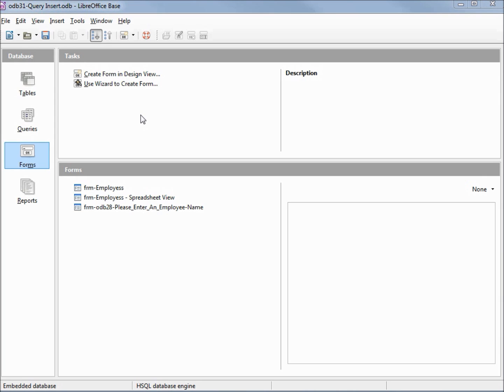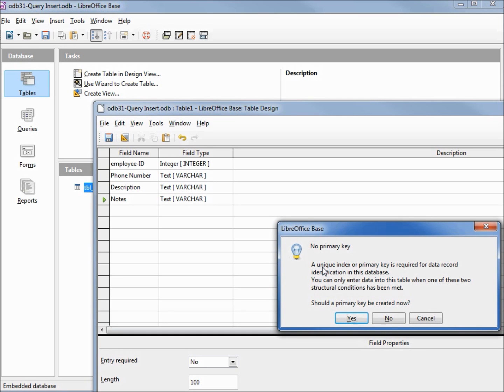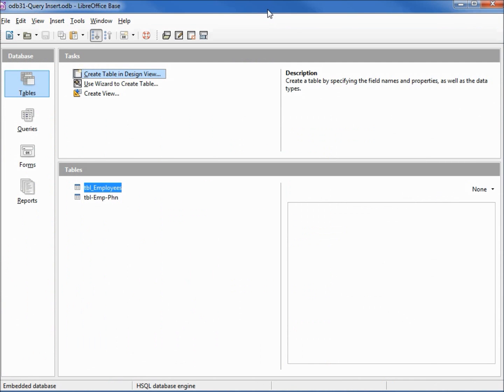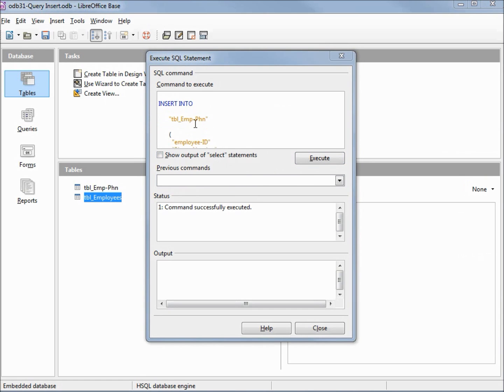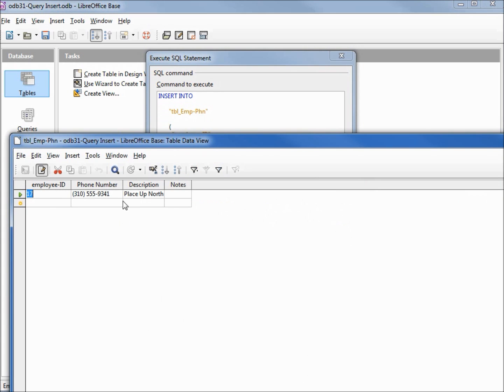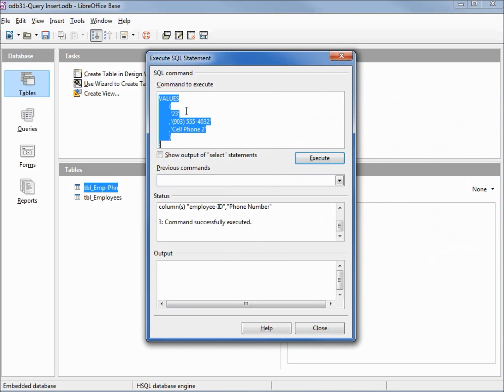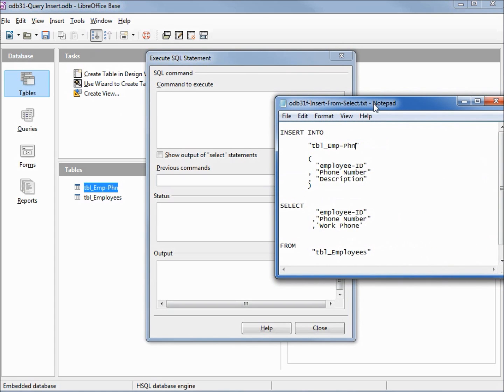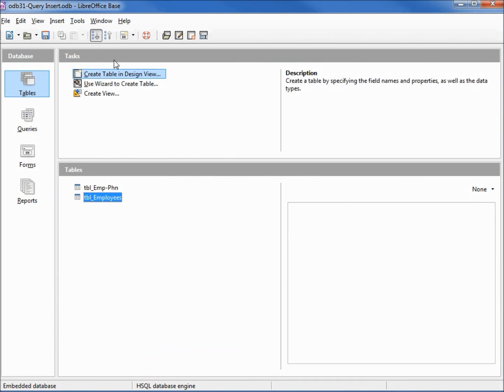LibreOffice Base (31) Query Insert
We create the employee phone number table (described in video 30) and populate it using the SQL command INSERT.